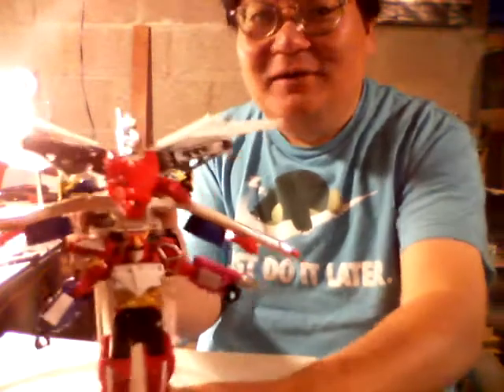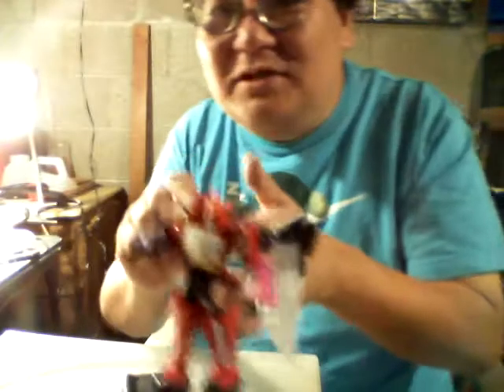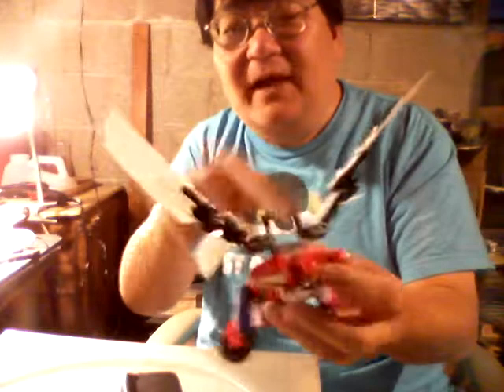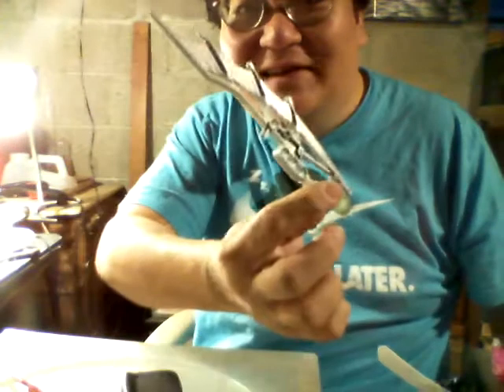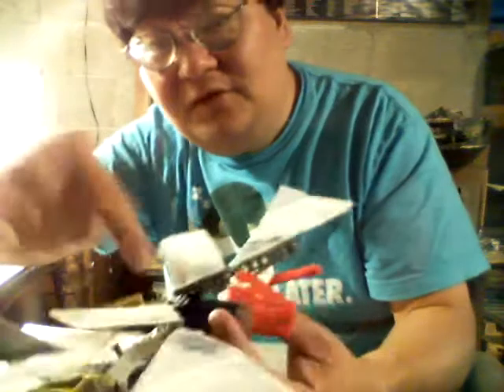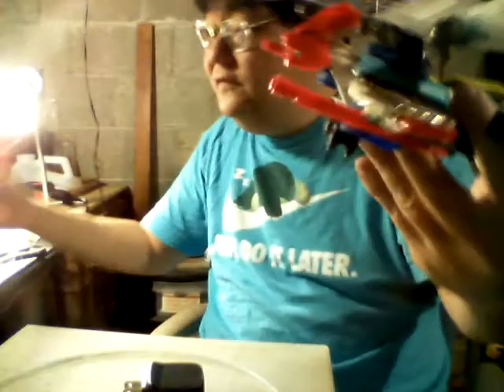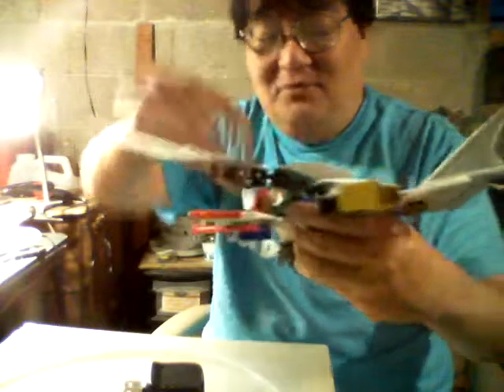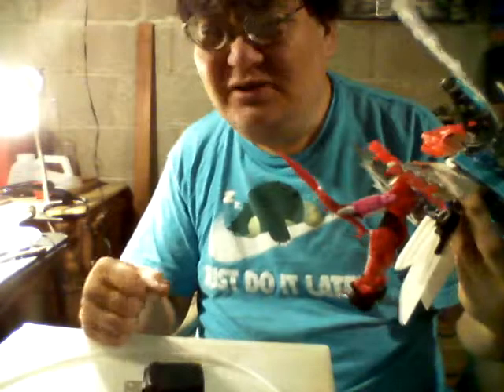Geek project: the Batmech build day one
We will build it... Stronger... Faster...